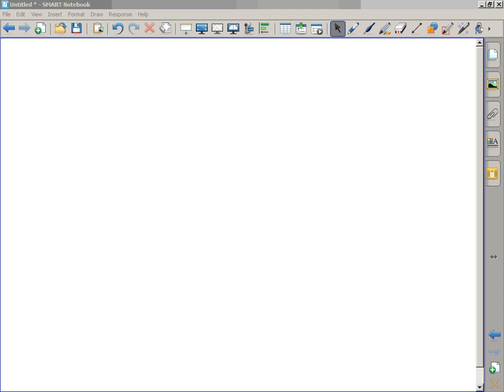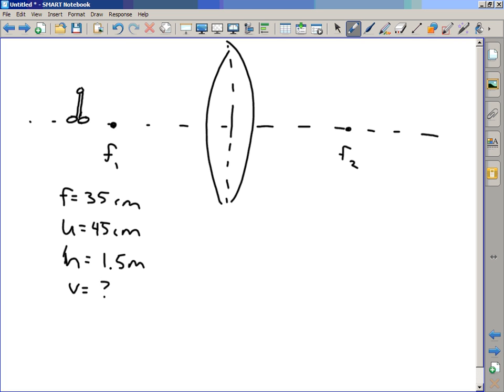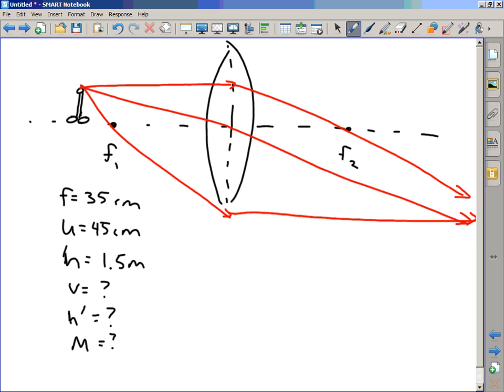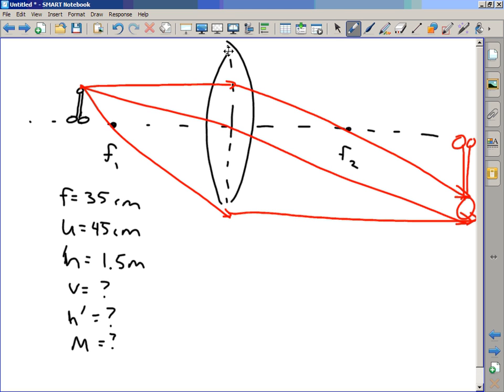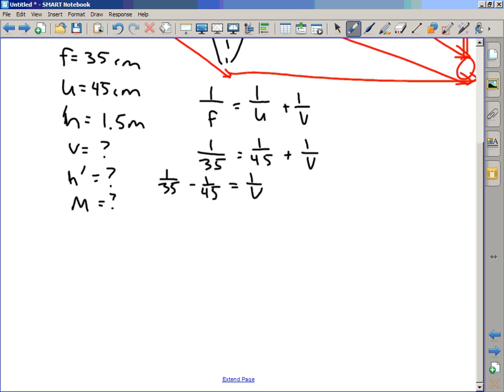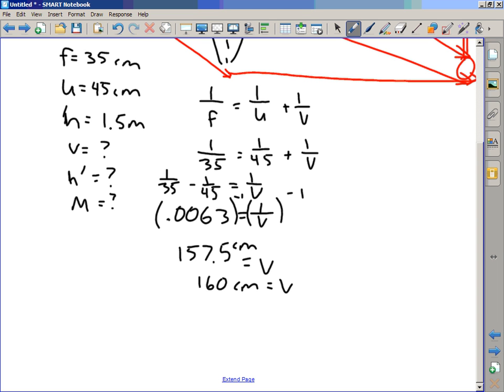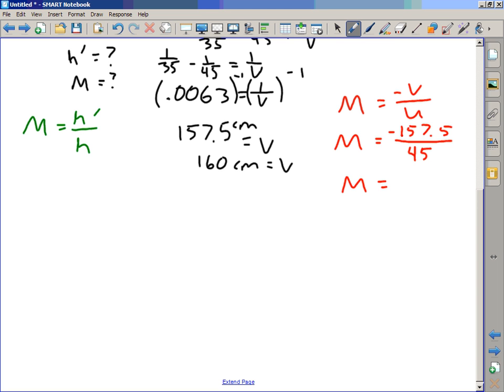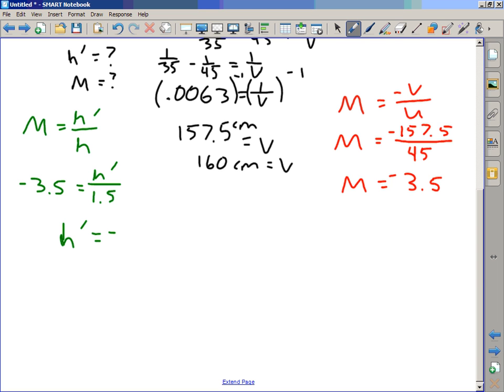February02 thin lens